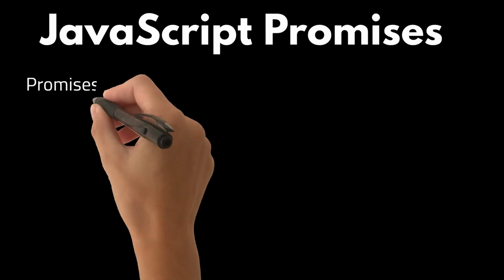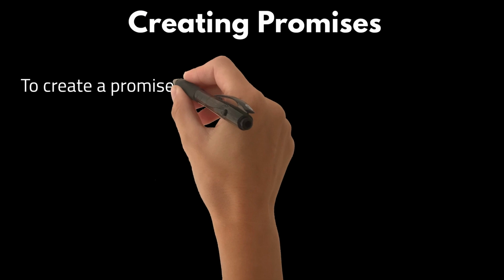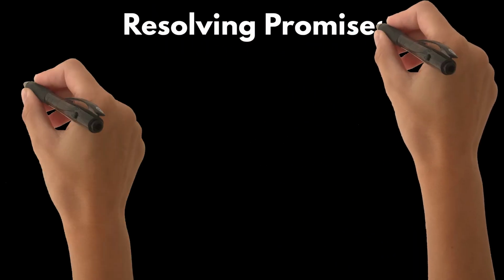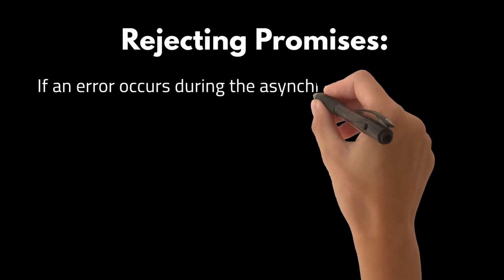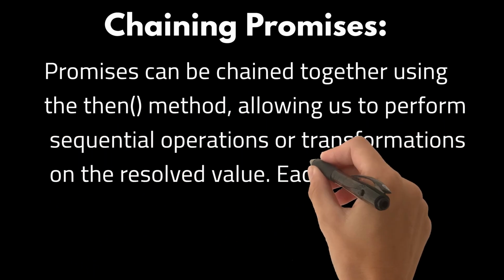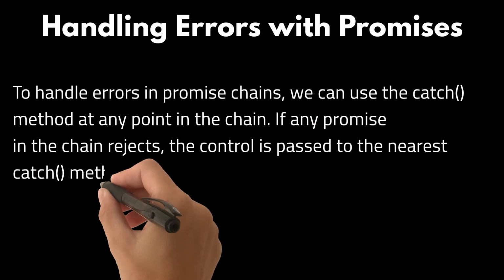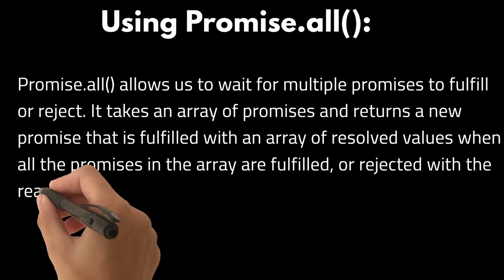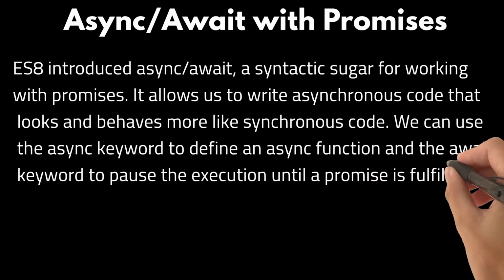JavaScript Promises tutorial video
"Unlock the Power of JavaScript Promises | Beginner's Tutorial

Welcome to the ultimate JavaScript Promises tutorial! In this comprehensive video, we delve into the world of asynchronous programming and unveil the potential of Promises to revolutionize your code. Whether you're a novice or a seasoned developer, this tutorial equips you with the essential knowledge to master Promises and elevate your JavaScript skills.

🔥 What You'll Learn:
- Understand the core principles of Promises and their role in managing asynchronous operations in JavaScript.
- Discover how to create, resolve, and reject Promises, and handle success or failure gracefully.
- Learn advanced techniques for chaining Promises and managing multiple asynchronous tasks efficiently.

⭐ Why Learn JavaScript Promises:
JavaScript Promises are a game-changer for developers. By mastering Promises, you can optimize your code, improve performance, and enhance user experiences. Promises simplify complex asynchronous tasks, making your code more maintainable and readable. Asynchronous programming is a fundamental skill in modern web development, and Promises are at its forefront.

🎯 Who Should Watch:
- Beginner and intermediate JavaScript developers eager to level up their skills.
- Software engineers looking to enhance their understanding of asynchronous programming.
- Coding enthusiasts and students who want to dive into Promises and stay ahead of the curve.

🔔 Don't Miss Out:
Invest in your coding journey and join us in this immersive JavaScript Promises tutorial. Whether you're building web applications, APIs, or JavaScript projects, mastering Promises is an essential step towards becoming a proficient developer.

🎬 Watch now and gain a solid foundation in JavaScript Promises! Let's unlock the potential of Promises together!

🌟 Timestamps:
[00:00] Introduction
[00:31] creatin Promises
[0:54]  Resolving Promises
[01:22] Handling Promise Rejections
[01:44] Chaining Promise